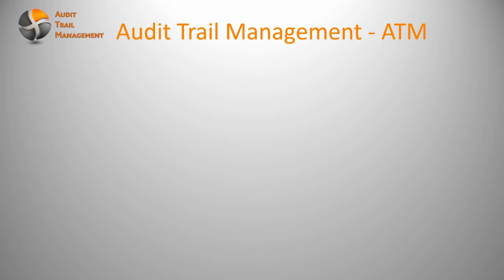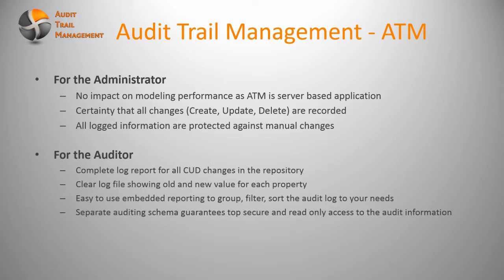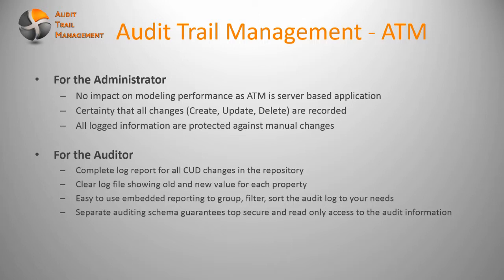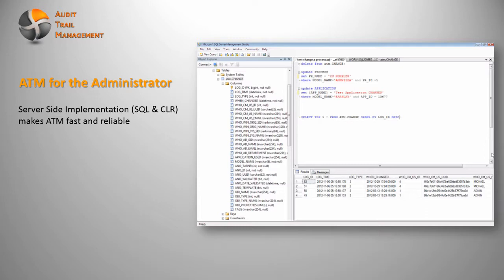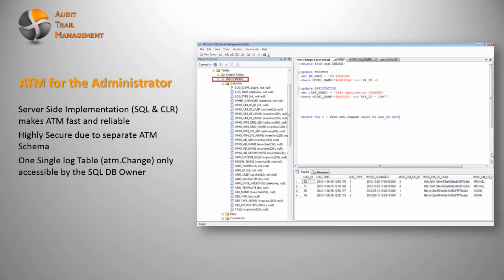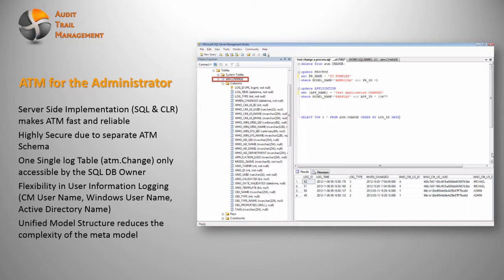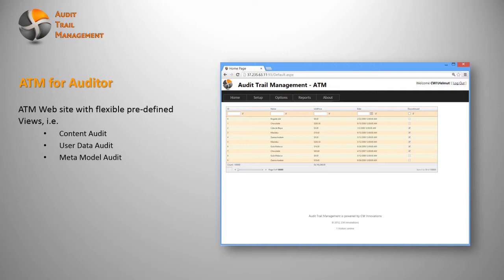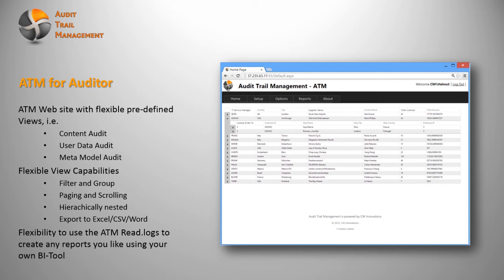ATM - Audit Trail Management for Corporate Exchange from Casewise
The Audit Trail Management (ATM) is recording all changes of your modeling data within Corporate Exchange from Casewise. An easy to use interface allows to access the log data in a secure way so that only authenticated user can access the log data as read only
information.

With this solution you can pass any security audits that you have to fulfill as compliance driven organization.